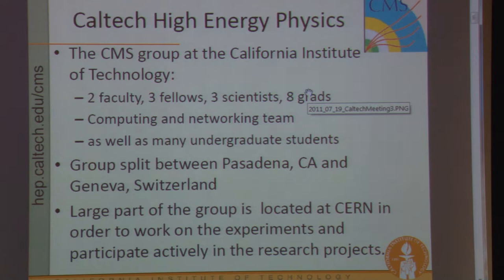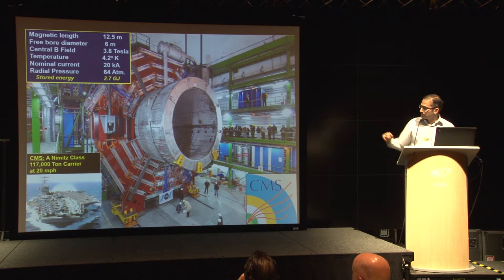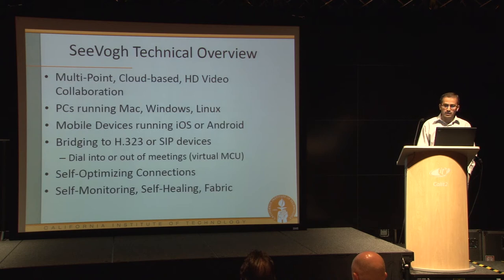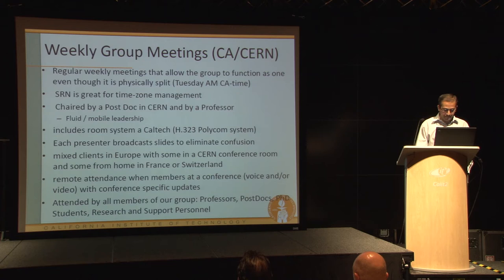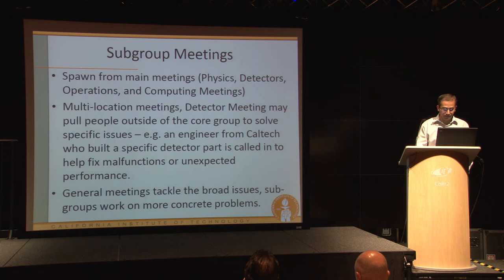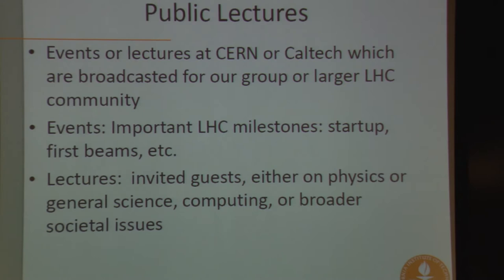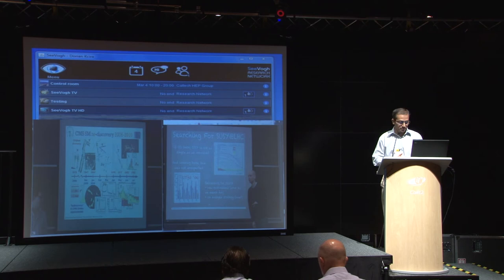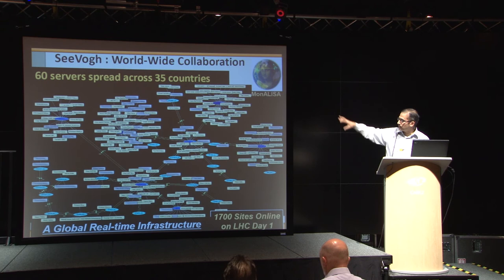Video Collaboration at Caltech -- It's Not Your Father's Videoconferencing System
Presenter: Azher Mughal, Caltech

Azher Mughal and Dorian Kcira are part of a research team at Caltech that works on the largest physics experiment ever built. They analyze the data from the Large Hadron Collider at CERN. The teams involved in the experiment are global and use video meetings extensively. In addition to video and audio, the SeeVogh meetings include sharing of experimental data consoles in real-time, exchange of ideas with colleagues, etc. These meetings are used for plenary sessions, working-group, real-time monitoring of the experiments, remote tutorials, remote lectures, etc. Azher Mughal will describe how the group uses SeeVogh to connect and collaborate with the global LHC community, increasing the overall productivity in a cost-effective way. The presentation will show that SeeVogh is an extraordinary collaboration tool.